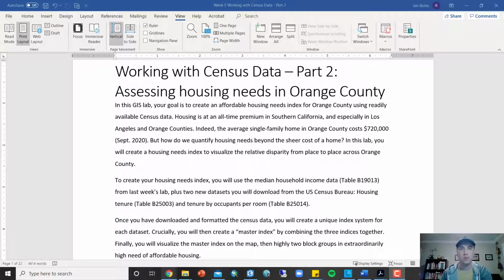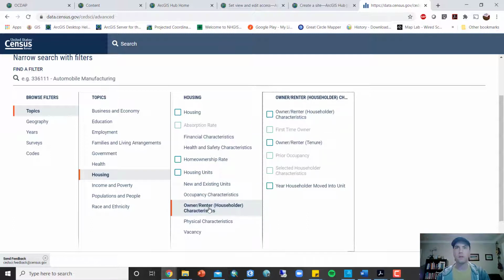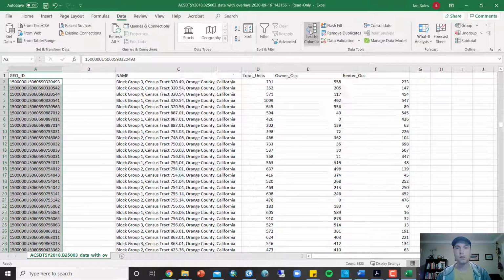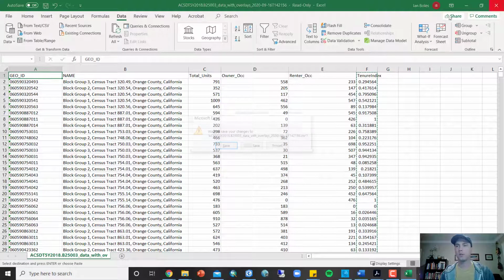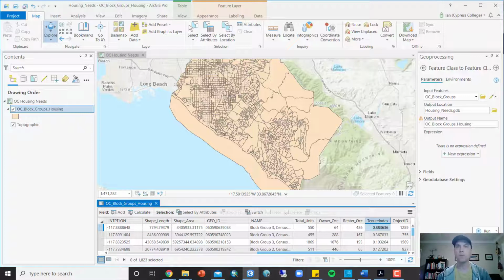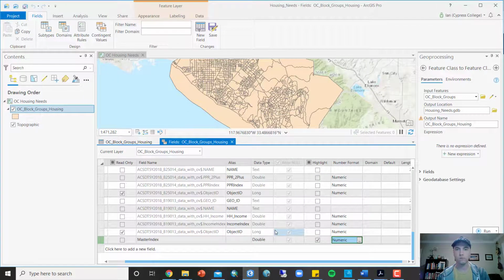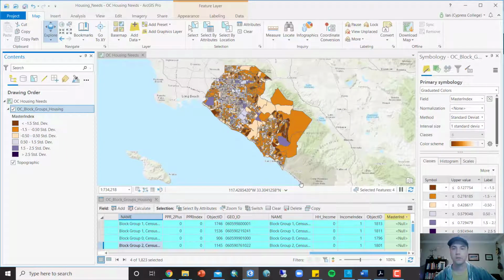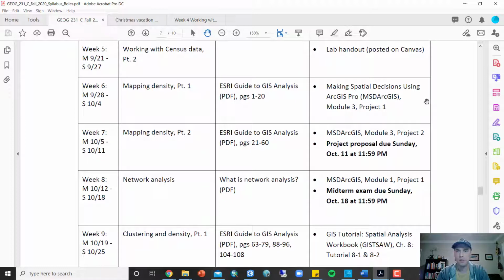GEOG 231 Week 5 Tutorial, Working with Census Data: Part 2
In this GIS lab, your goal is to create an affordable housing needs index for Orange County using readily available Census data. To create your housing needs index, you will rely on median household income data, housing tenure data, and tenure by occupants per room data. Finally, you will visualize the affordable housing needs index on a map and choose two block groups of extraordinarily high need on which to present detailed socioeconomic data on a map layout.